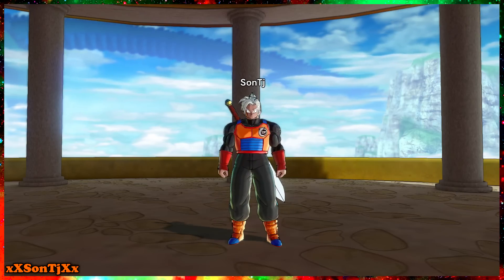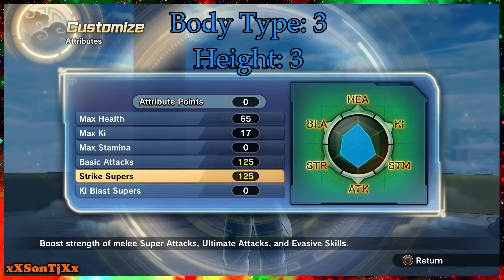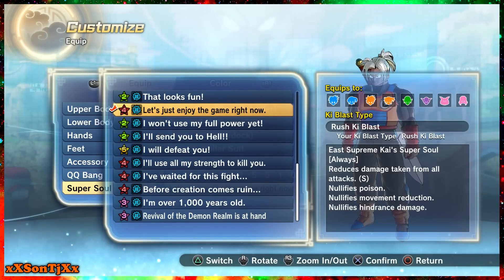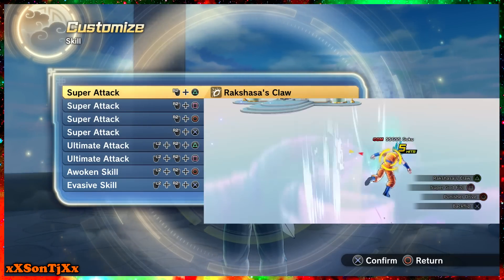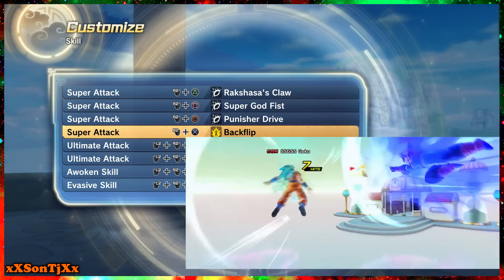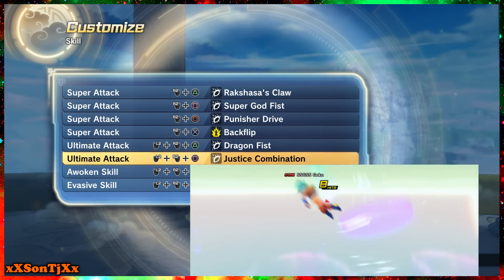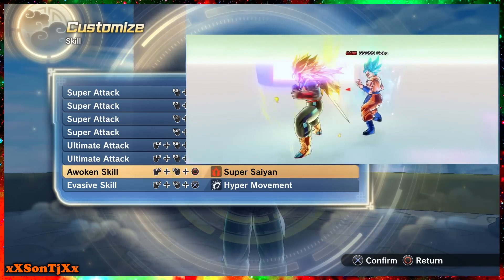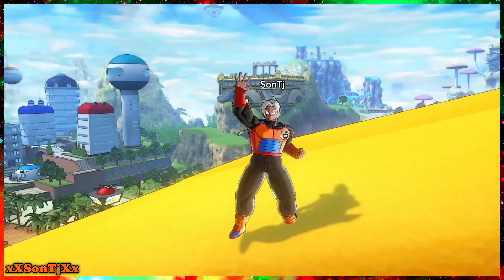SonTj, Level 80 Super Saiyan 3 GOD TIER Melee & Strike Build! Dragon Ball Xenoverse 2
[Melee & Strike Build]
-Name
SonTj
-Level
80
-Appearance
Race: Saiyan
Sex: Male
Height: 3
Body Type: 3
-Fighting Style
"I like it close, nice and personal"
-Guru Unlocked Stats
Max Health: 65
Max Ki: 17 (5 Bars)
Max Stamina: 0 (5 Bars Limited or 7 Bars Unlimted)
Basic Attacks: 125
Strike Supers: `125
Ki Blast Supers: 0
-Equipment
Upper Body: Battle Suit (Time Patroller)
Lower Body: Baseball Uniform (CC)
Hands: Battle Suit (Bardock)
Feet: Time Patroller Suit
Accessory: Z-Sword
QQ Bang: QQ Bang Lv4 v5 v1 ^5 ^5 ^1 0
Super Soul: Let's just enjoy the game right now.
-Skill Set
Super Attack: Rakshasa's Claw
Super Attack: Super God Fist
Super Attack: Punisher Drive
Super Attack: Backflip
Ultimate Attack: Dragon Fist
Ultimate Attack: Justice Combination
Transformation: Super Saiyan 3
Evasive Skill: Hyper Movement or Spirit Explosion